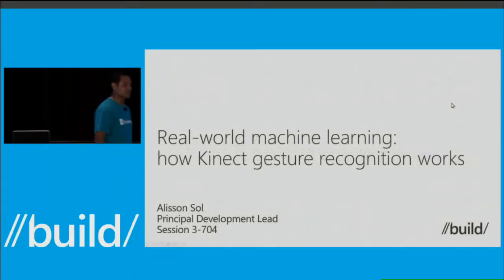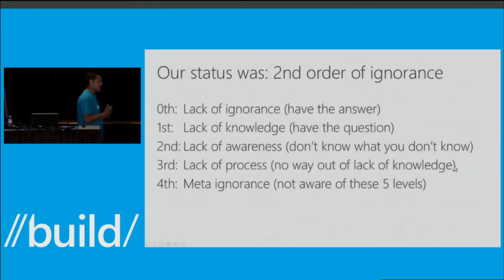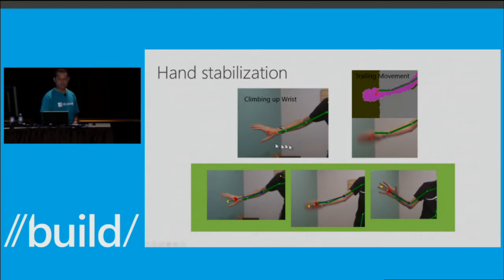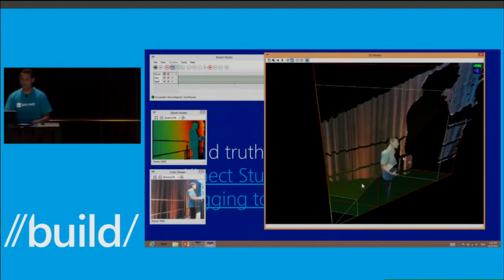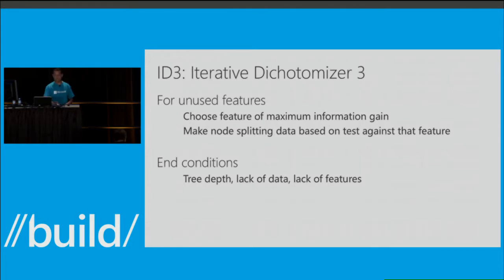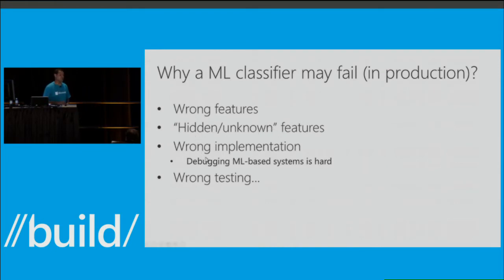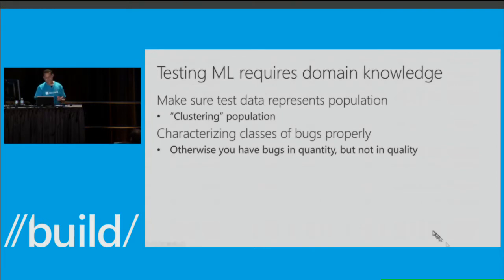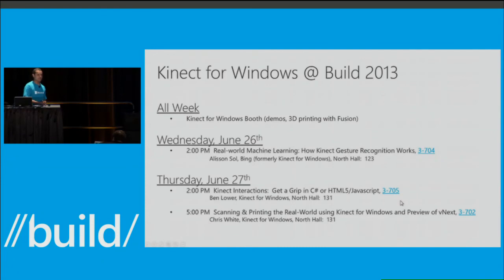Build 2013 Real World Machine Learning How Kinect Gesture Recognition Works